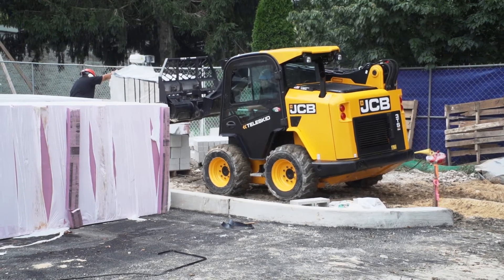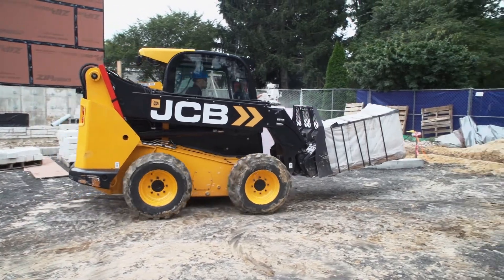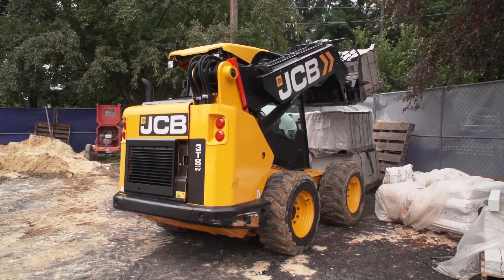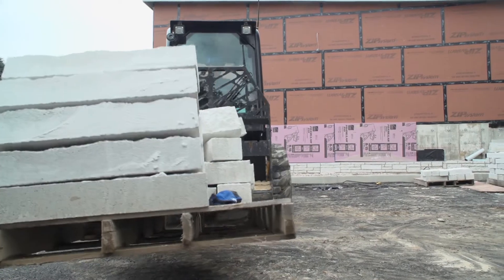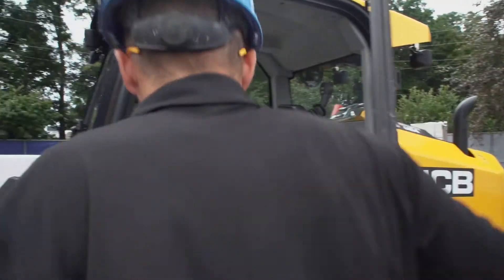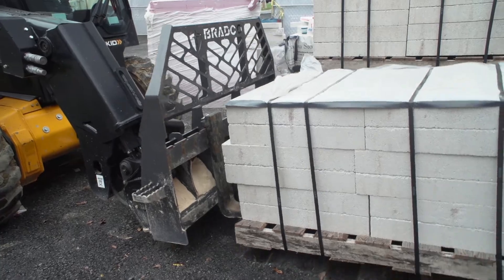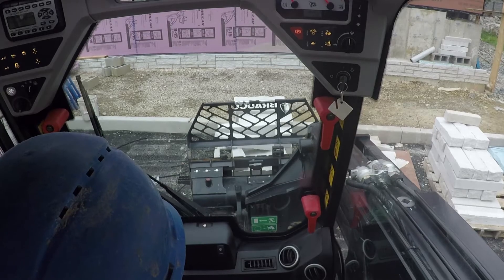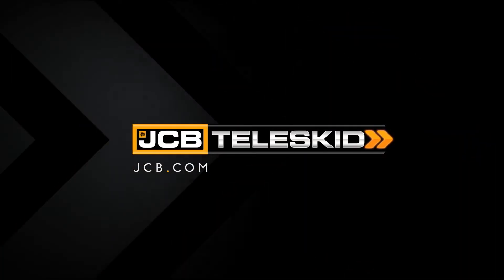Liftboss Materials Handling - JCB Teleskid Masonry Testimonial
Liftboss is a full service dealership servicing material handling and construction companies in Alberta, reaching into Western Canada.